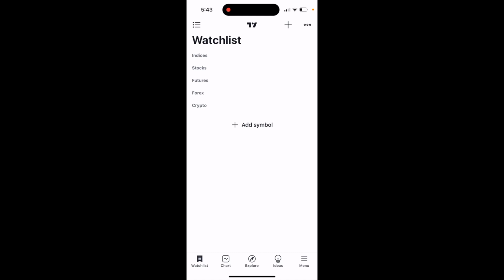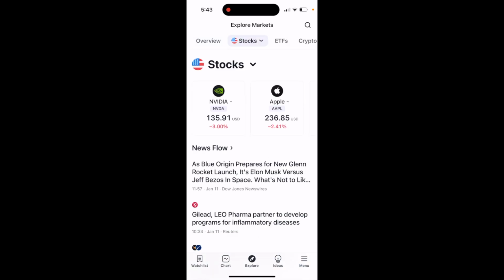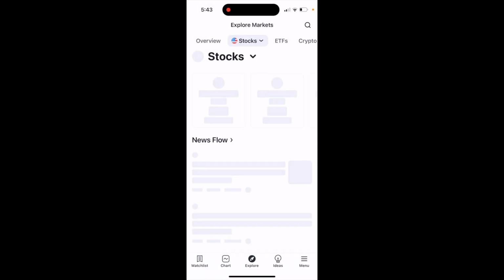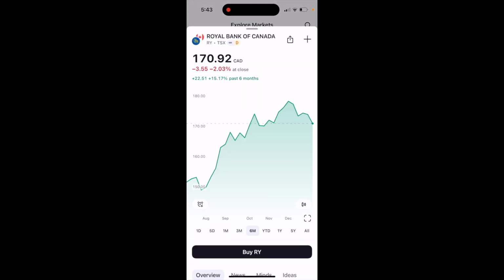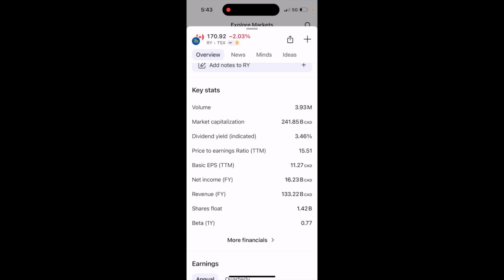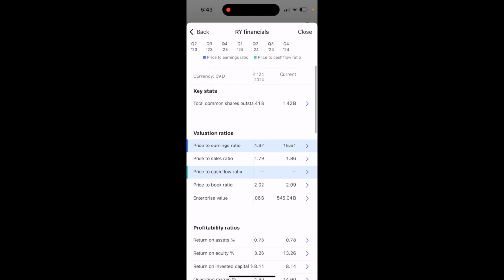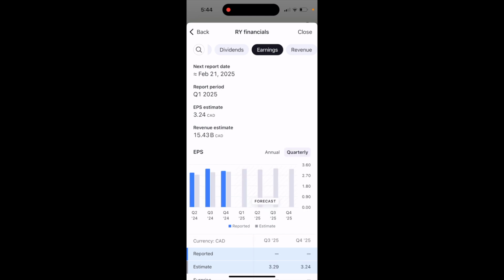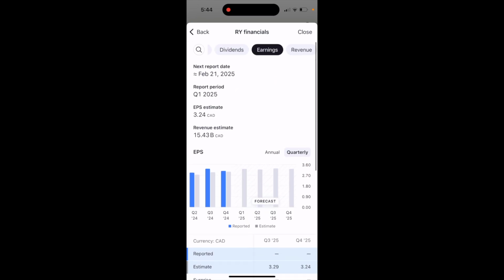How To View Earnings Of A Stock On TradingView | Step By Step Guide - TradingView Tutorial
Learn how to view the earnings of a stock on TradingView with this step-by-step guide. This tutorial walks you through accessing key financial data, including earnings per share (EPS) and quarterly earnings reports, directly on the platform. Understand how to analyze earnings data to evaluate a company’s profitability and performance. Perfect for traders and investors alike.

How to view the earnings of a stock on TradingView step by step, Best way to analyze EPS and earnings reports on TradingView, Complete guide to finding stock earnings data on TradingView, Step-by-step tutorial for accessing earnings metrics on TradingView, TradingView tips for evaluating company profitability using earnings data